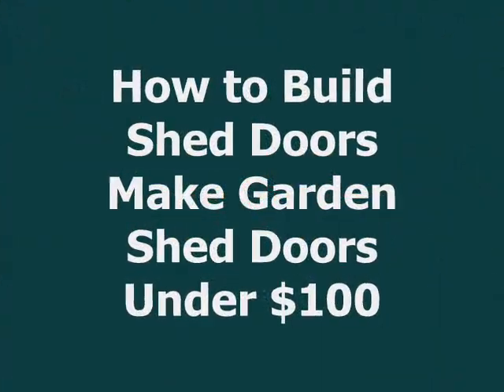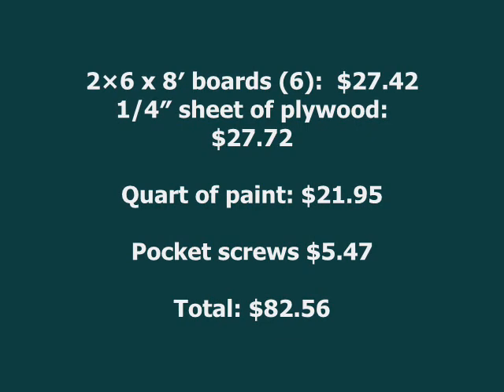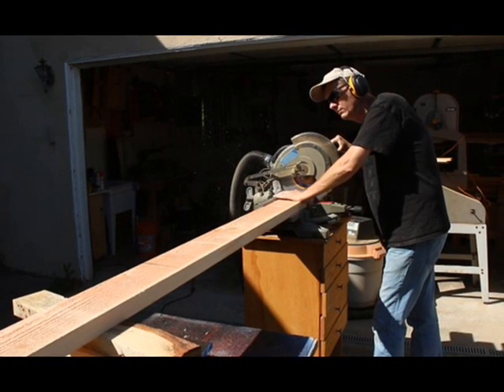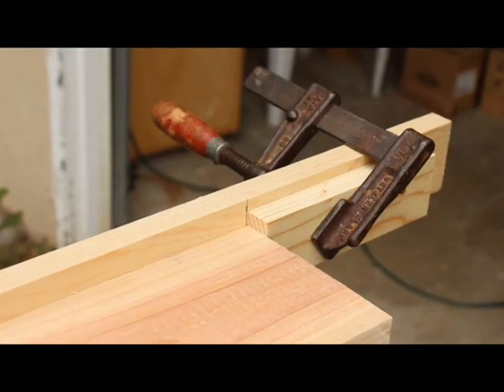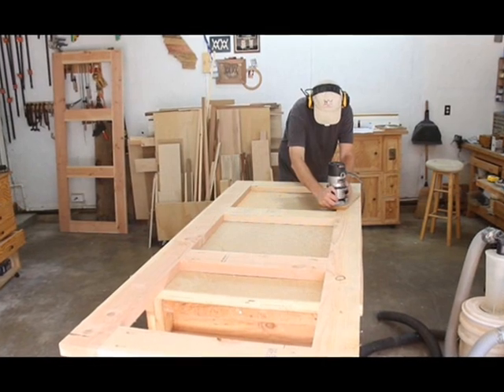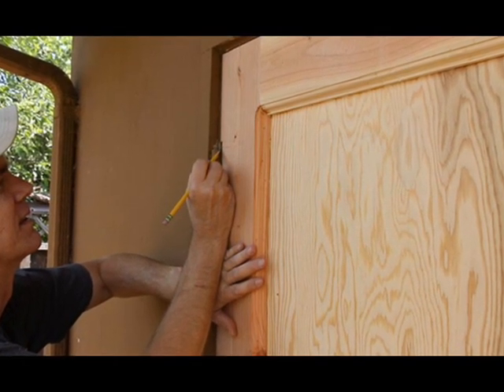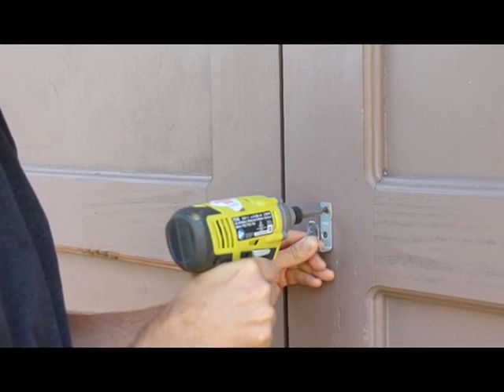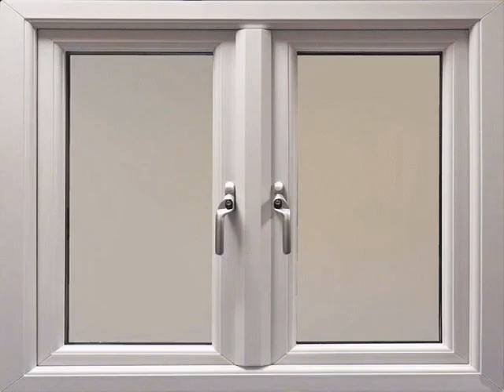Watch How to Build Shed Doors and Make Garden Shed Doors Under $100 DIY Shed Door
To Know How To Build Shed Door you have to first design the shed plan and only then you can know how to Build shed door with proper measurements, This video shows how to build shed door in Less than $100 and complete list is given about making the garden shed doors

Yes, you can make garden shed doors for under $100!
If you stick with simple construction materials and methods, it’s surprisingly affordable. Here’s a breakdown of my costs:

2×6 x 8′ boards (6):  $27.42
1/4″ sheet of plywood: $27.72
Quart of paint: $21.95
Pocket screws $5.47
Total: $82.56